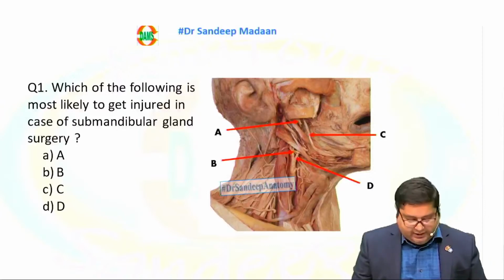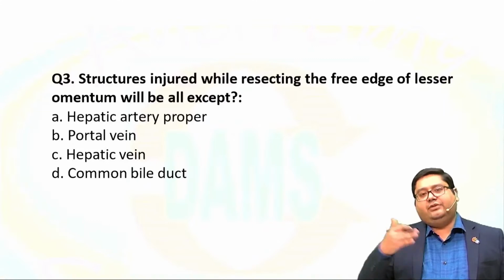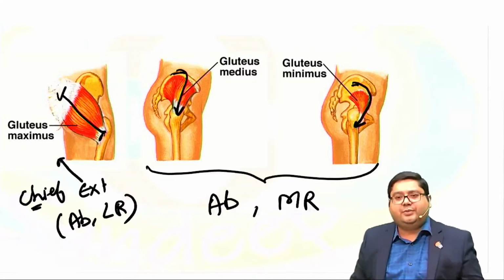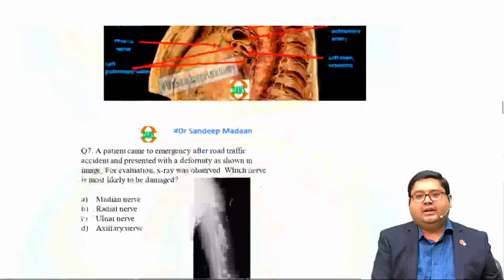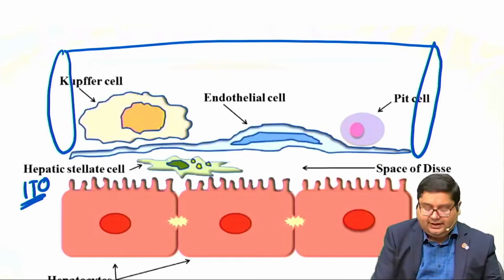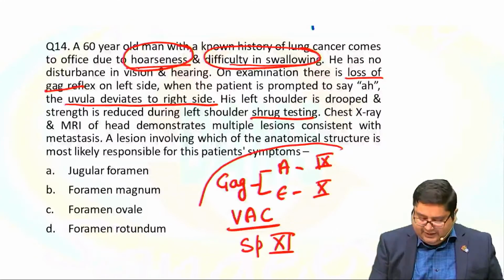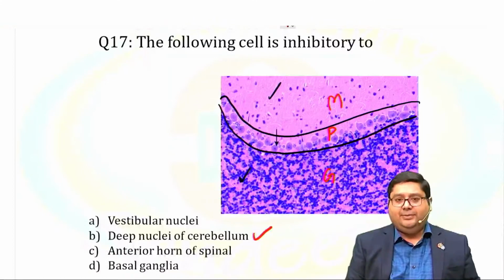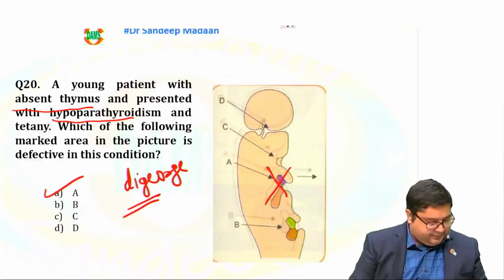INICET Predictor series | Anatomy | Dr. Sandeep Madaan